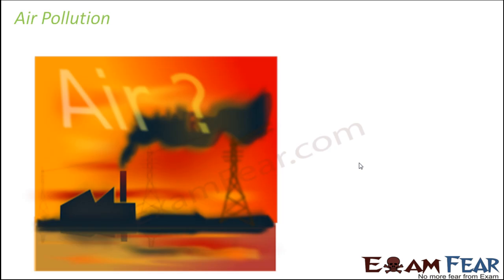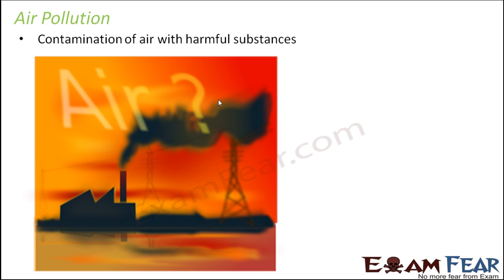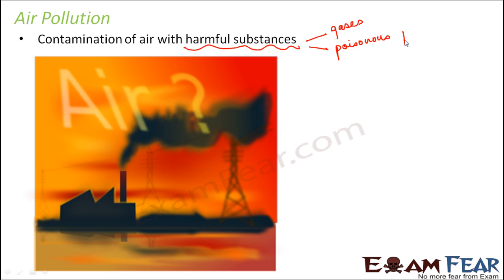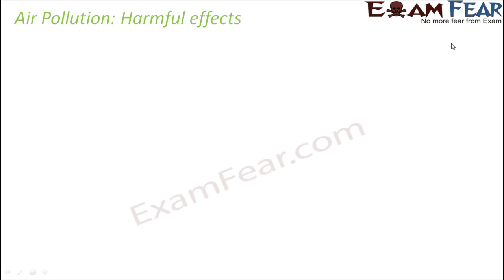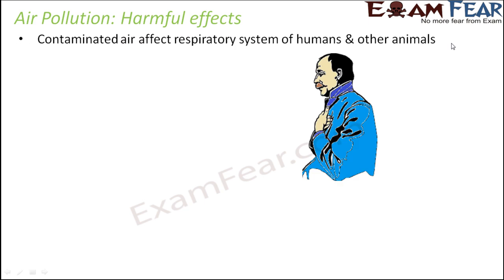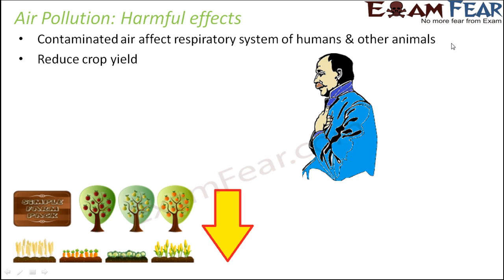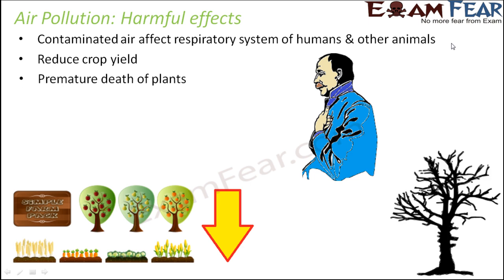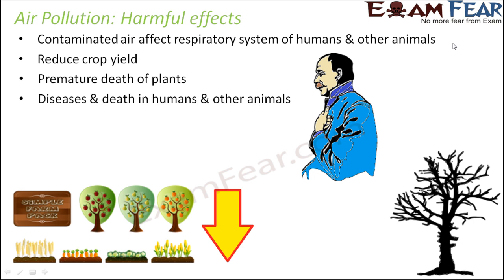Natural Resources part 5 (Air Pollution: Harmful effects) CBSE class 9